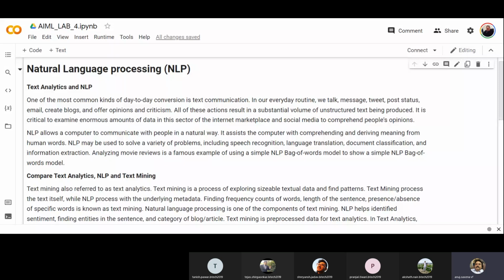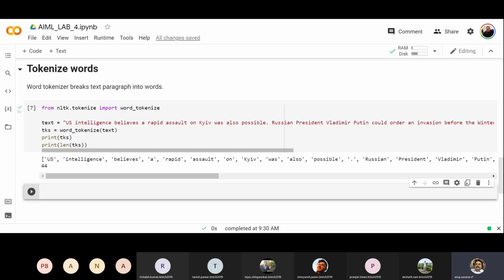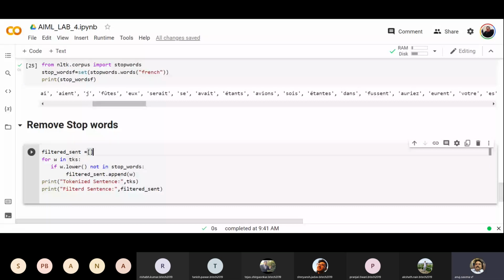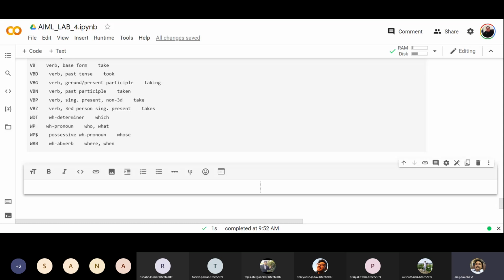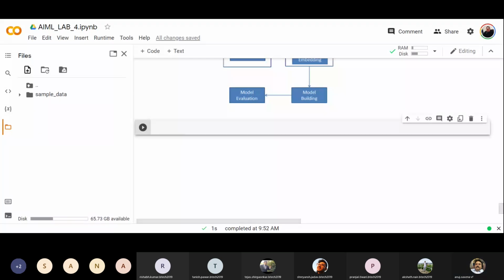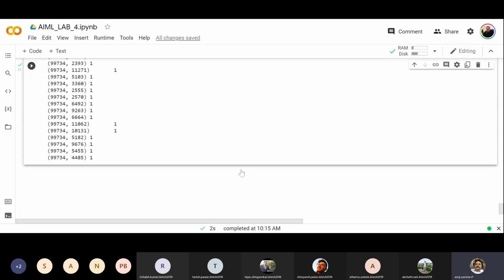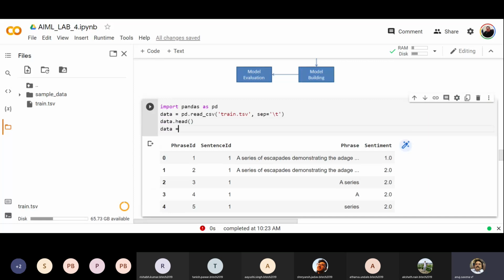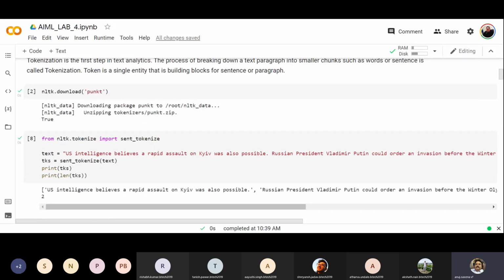#28 Opinion mining using Natural language Processing (NLP)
Text Analytics and NLP

One of the most common kinds of day-to-day conversion is text communication. In our everyday routine, we talk, message, tweet, post status, email, create blogs, and offer opinions and criticism. All of these actions result in a substantial volume of unstructured text being produced. It is critical to examine enormous amounts of data in this sector of the internet marketplace and social media to comprehend people's opinions.

NLP allows a computer to communicate with people in a natural way. It assists the computer with comprehending and deriving meaning from human words. NLP may be used to solve a variety of problems, including speech recognition, language translation, document classification, and information extraction. Analyzing movie reviews is a famous example of using a simple NLP Bag-of-words model to show a simple NLP Bag-of-words model.